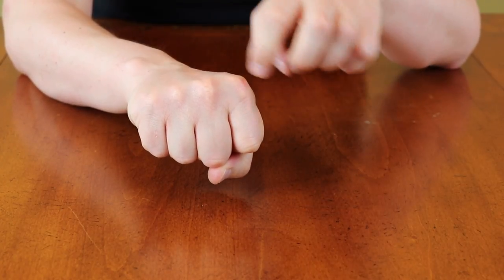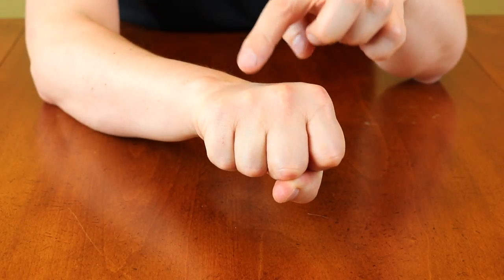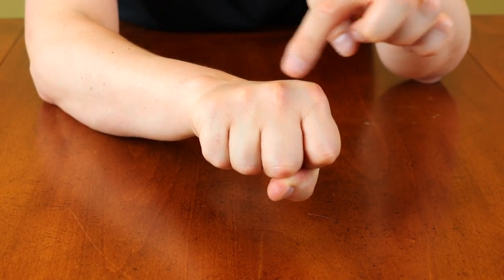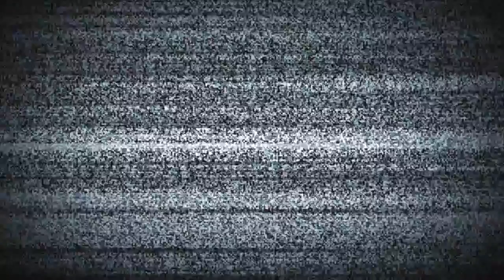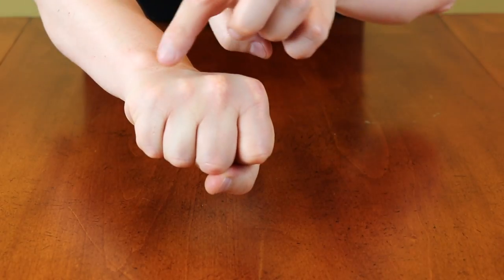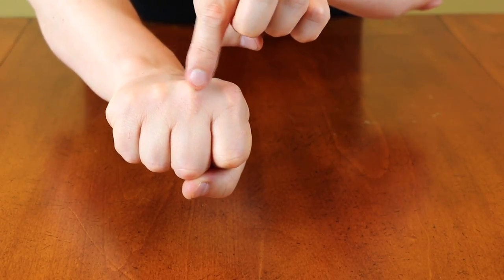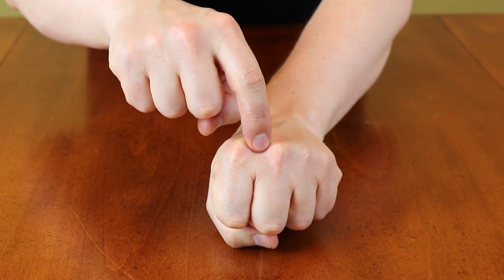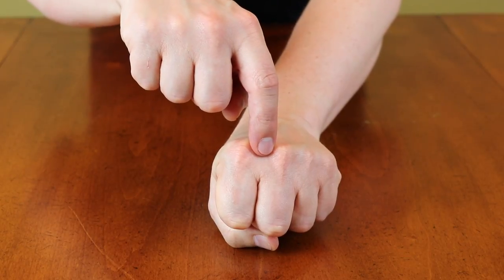USING YOUR KNUCKLES TO REMEMBER THE NUMBER OF DAYS IN EACH MONTH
How to use your knuckles to remember how many days are in each month. Easiest way to remember the number of days in each month. Knuckle trick for remembering the number of days in a month. How to memorize the number of days in each month - Cool Life Hack.

By Crazy Russian Scientist